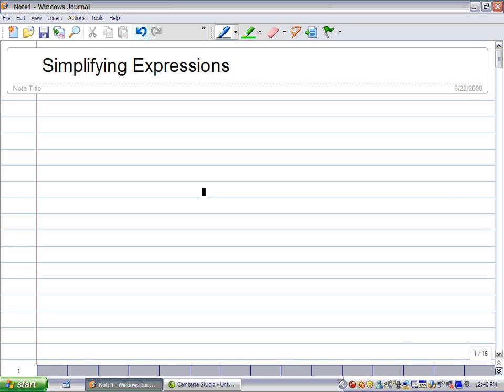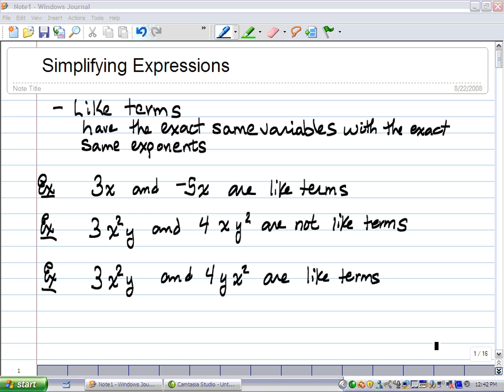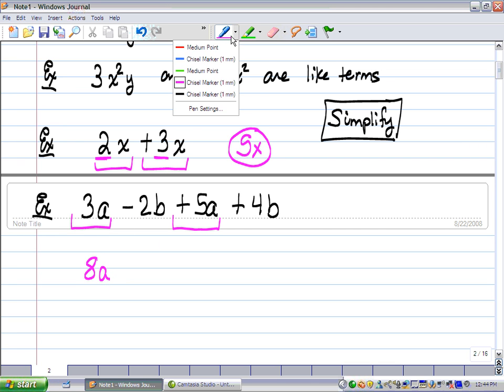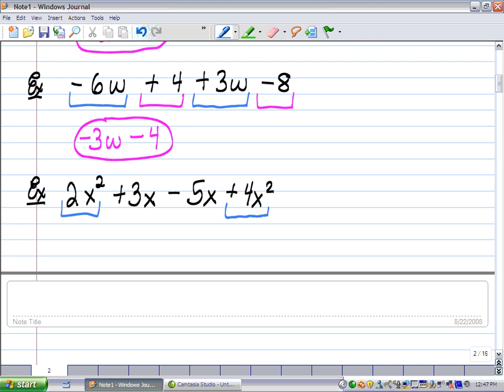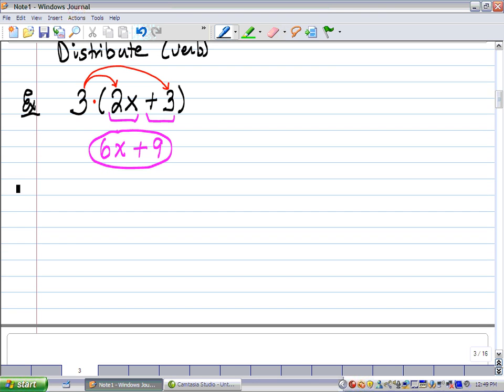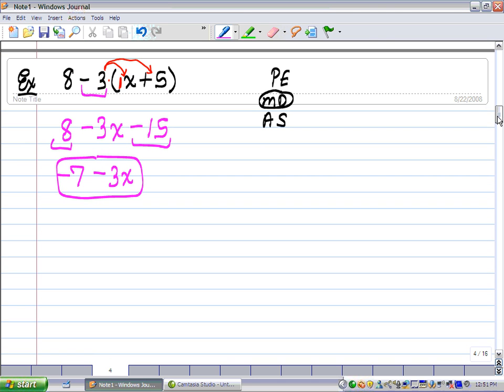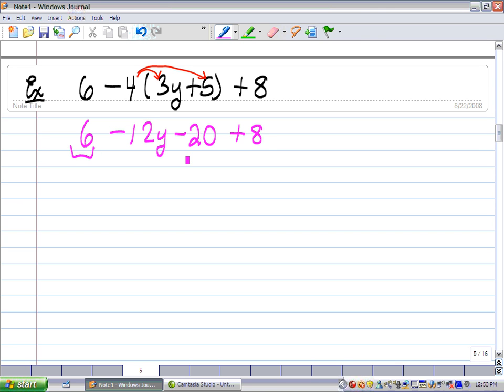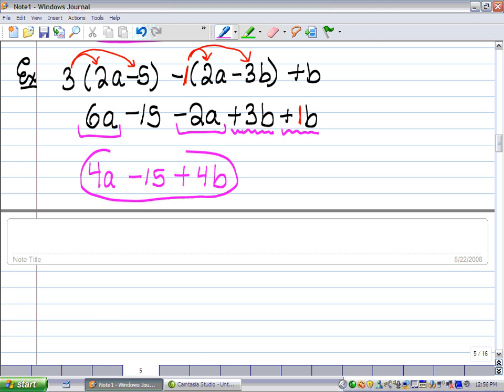HW 2 Simp express.wmv